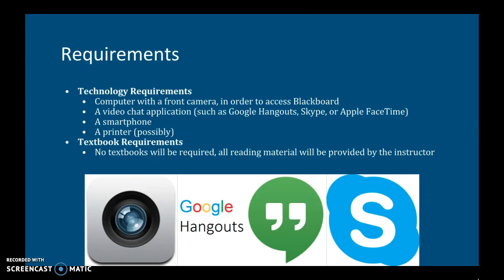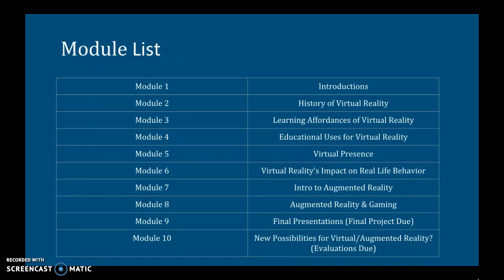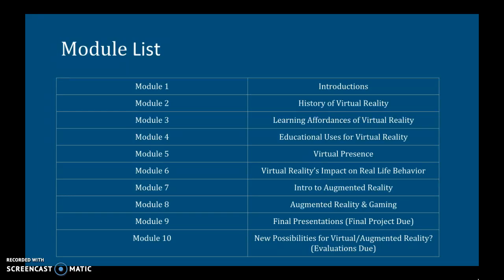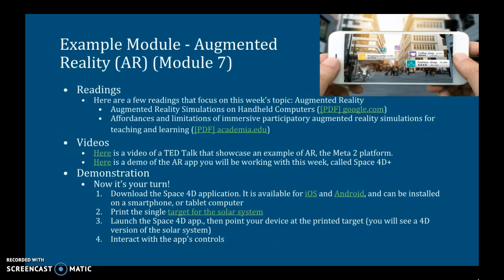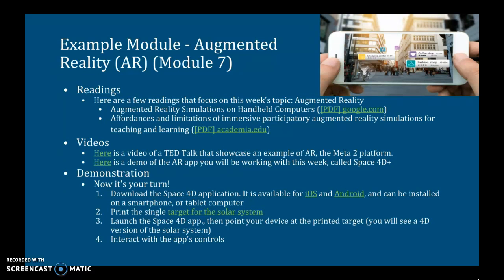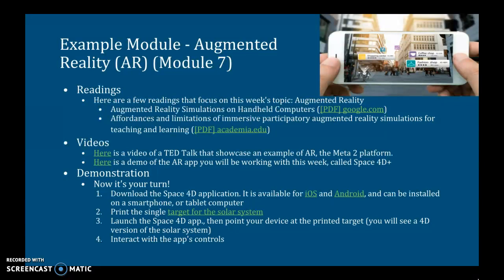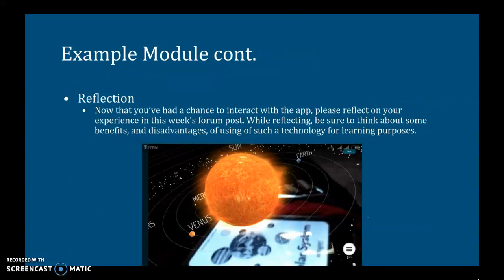Intro to Virtual Reality Course